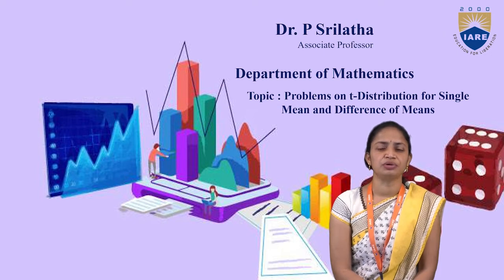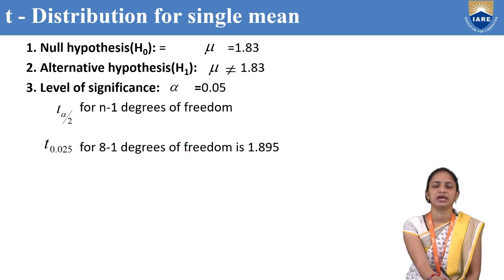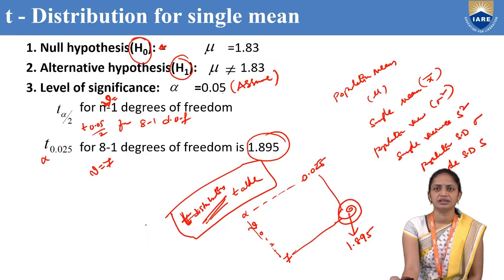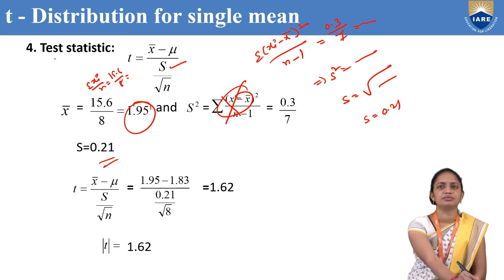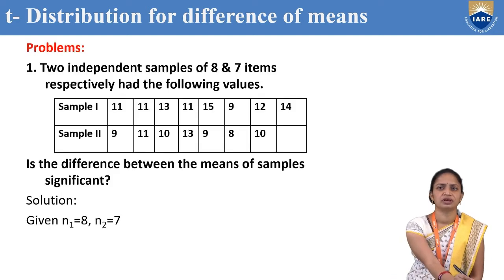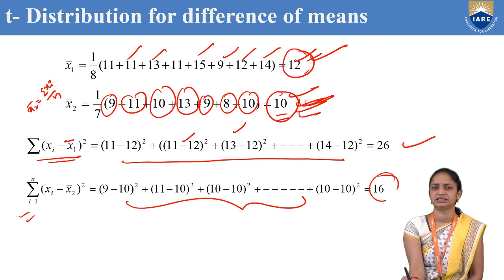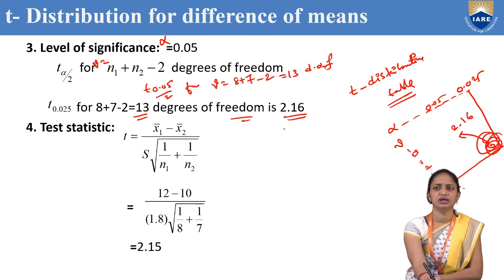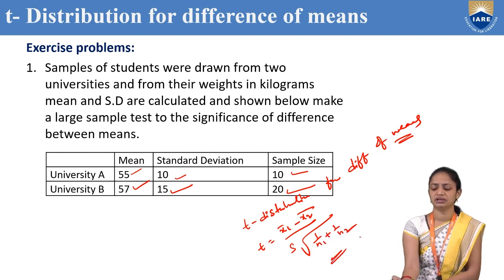Problems on t distribution for Single Mean and Difference of Means by Dr. P Srilatha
Problems on t distribution  for Single Mean  and Difference of Means  by Dr. P Srilatha  | Department of Mathematics | IARE

Telangana, India.